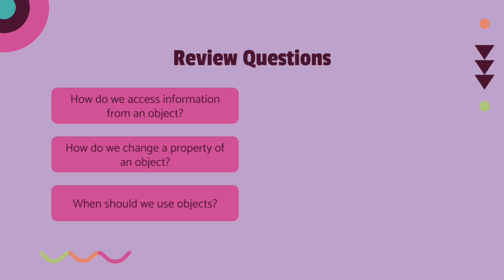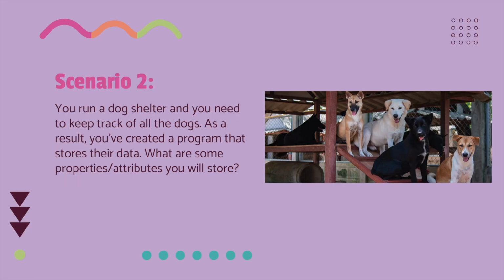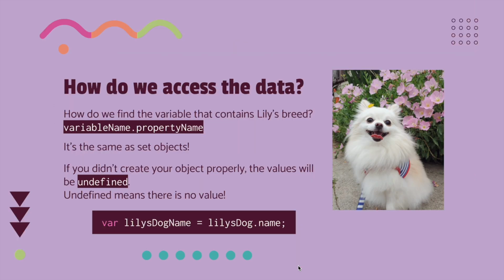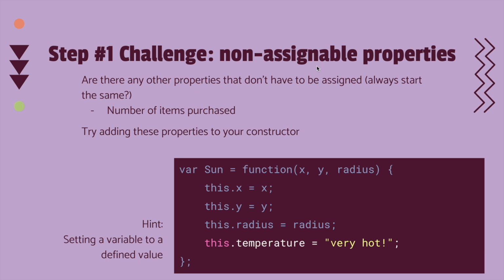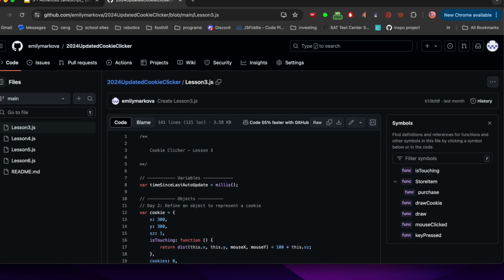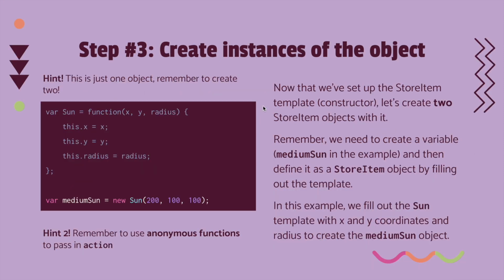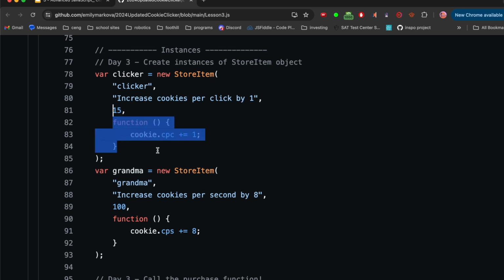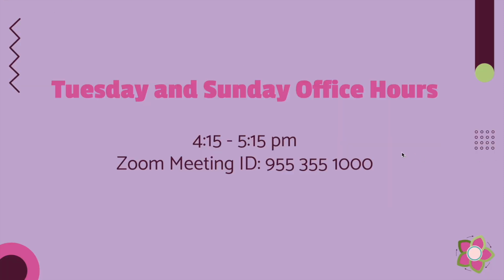Advanced Javascript Lesson 3